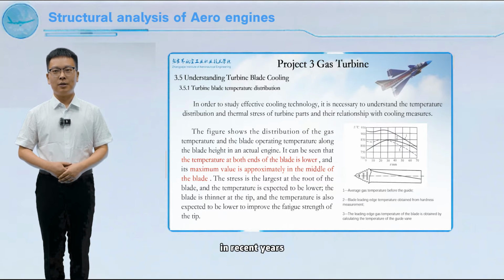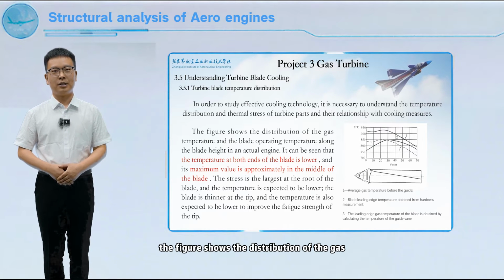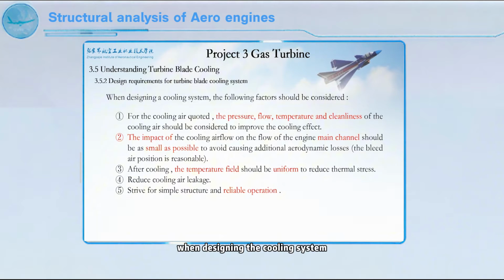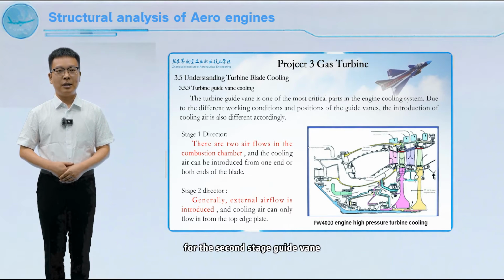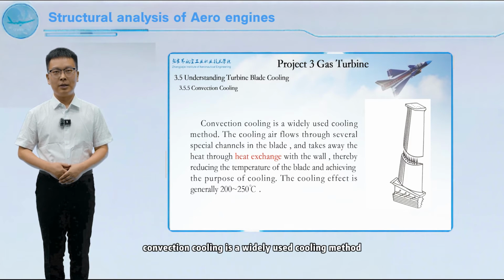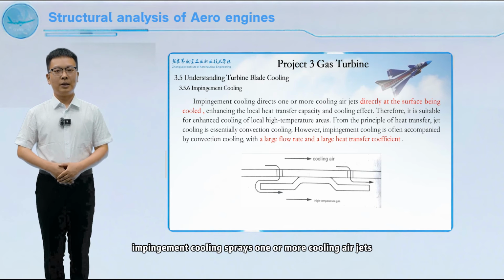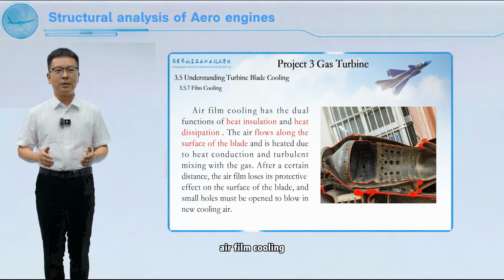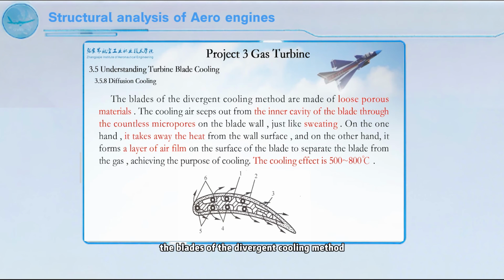3 5 Understand turbine blades cooling